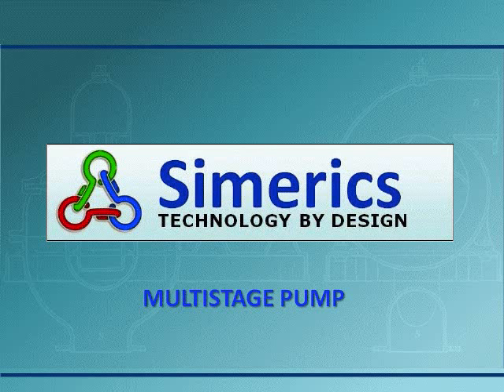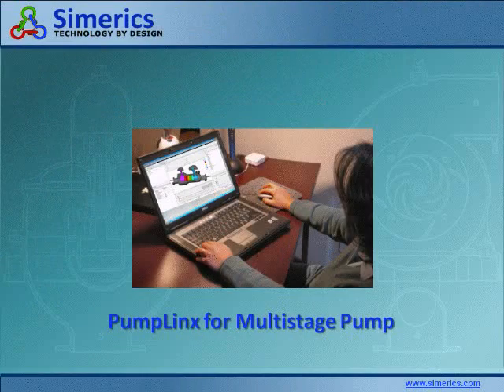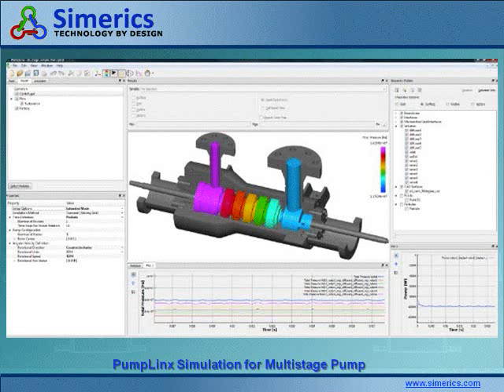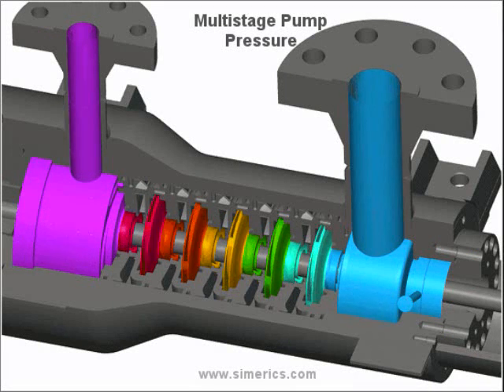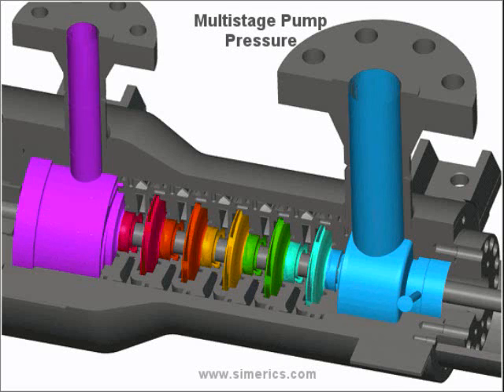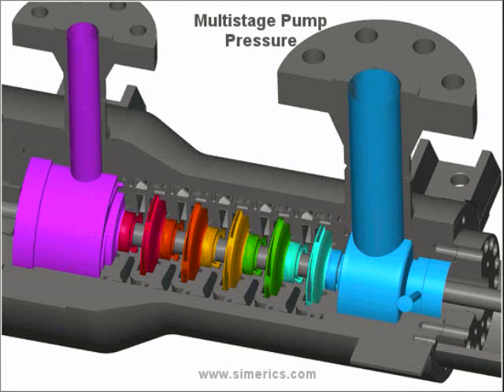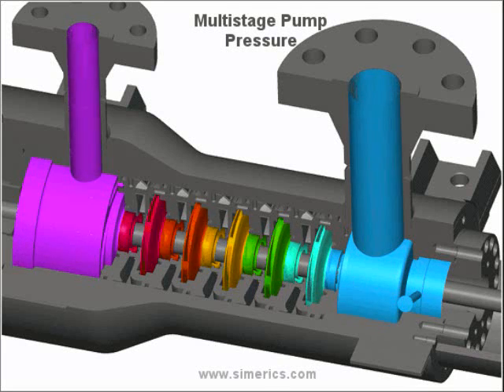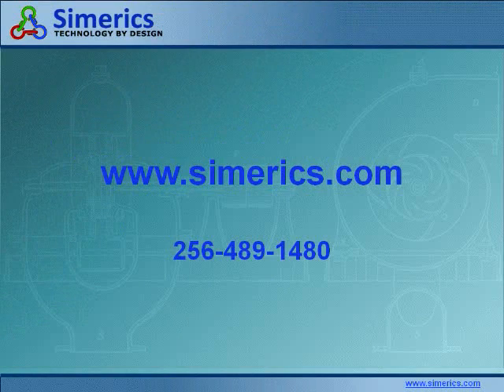PumpLinx CFD Simulation for Multistage Pump